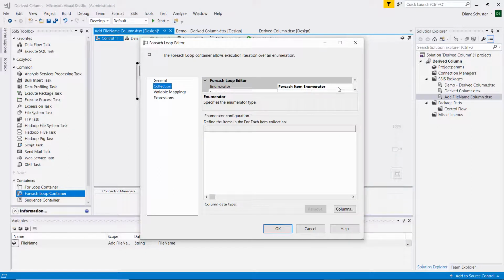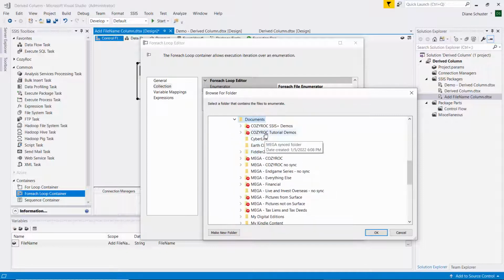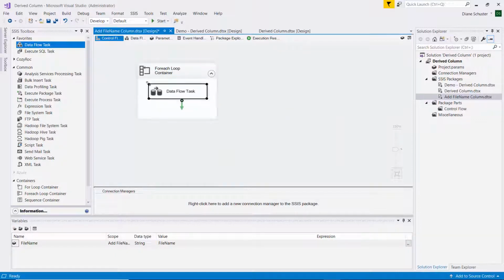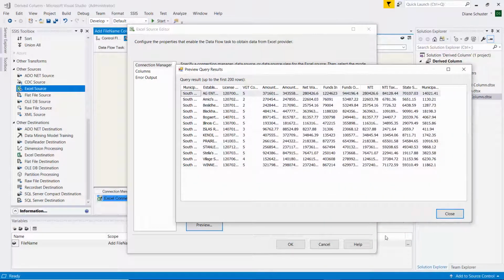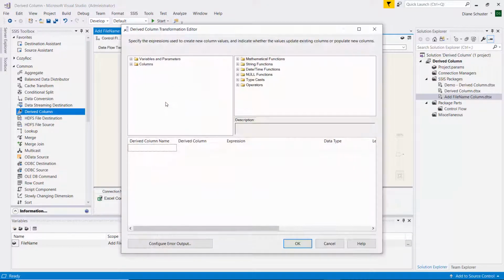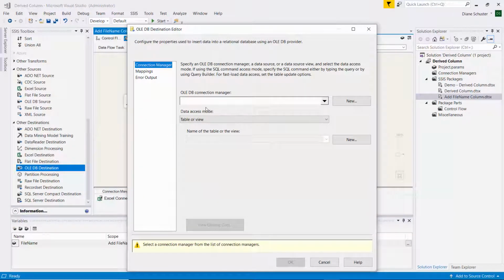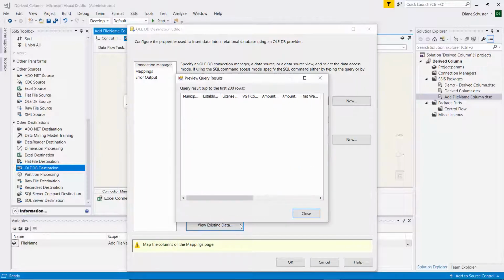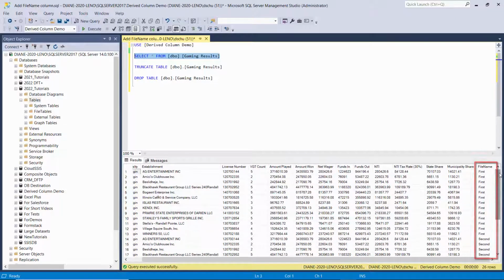How to add a Column to a SQL Table for the FileName - SSIS tutorials for Beginners by COZYROC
How to load a data from multiple files into a SQL Server table and add a FileName column

Timeline:
0:00 Intro
0:35 Variables
1:23 Excel files data
4:05 Derived Column Transformation setup
4:55 OLE DB Destination setup

See also:

➡️ How to use the token SSIS expression in the derived column transformation to separate data in a string using a token expression.